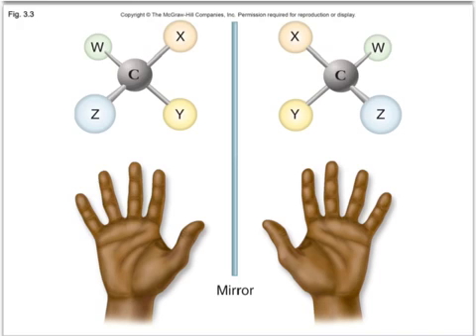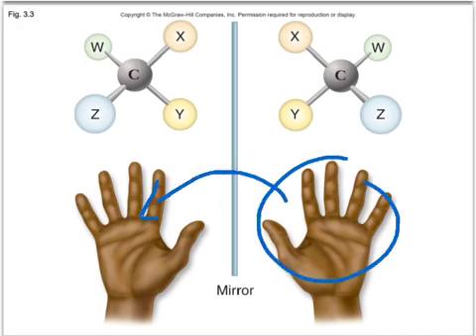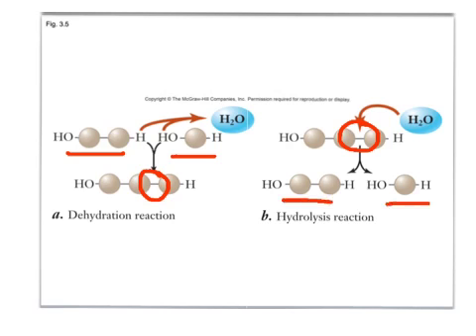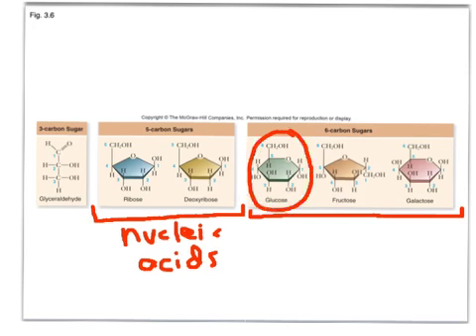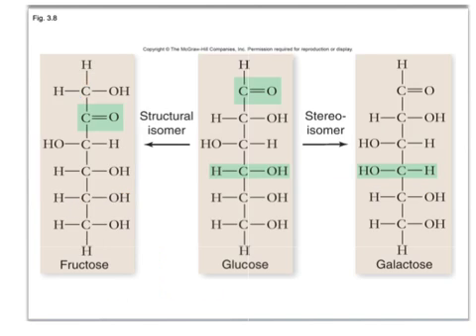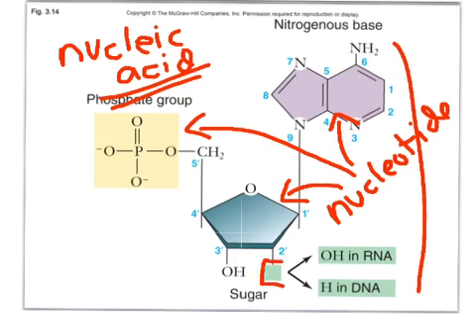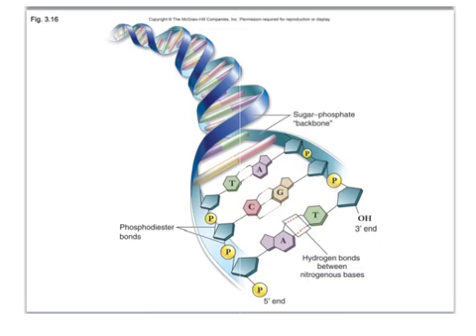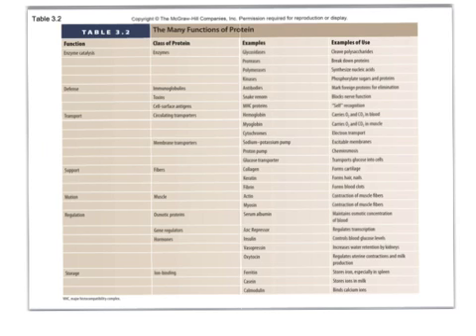Raven chapter 3 part 1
Carbohydrates and nucleic acids